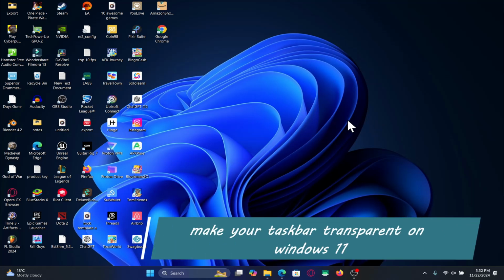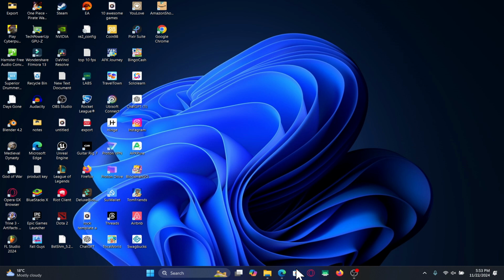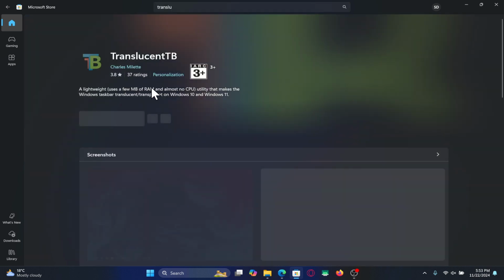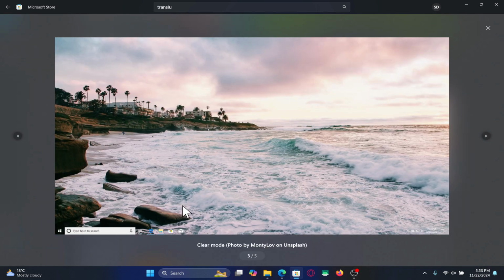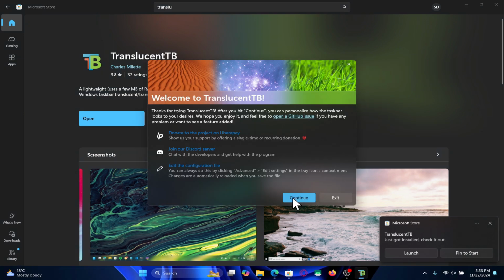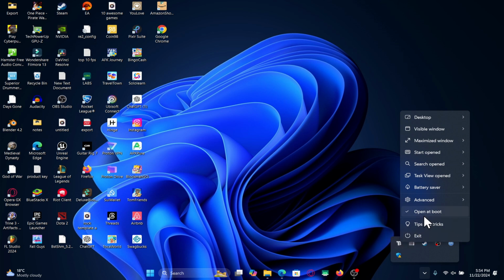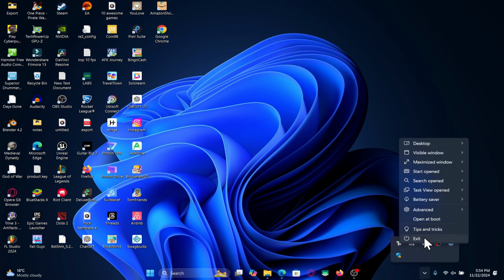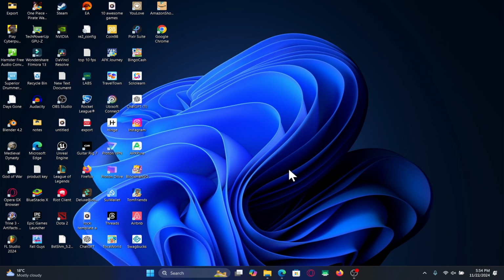How to Make Your Taskbar Transparent on Windows 11 PC? 2024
In this tutorial, learn how to make your taskbar transparent on Windows 11 PC! Whether you want a sleek, modern look or simply prefer a more visually appealing interface, this guide will show you how to adjust your taskbar settings to achieve a transparent effect. Follow these simple steps to customize your Windows 11 taskbar and enhance your desktop's aesthetics.